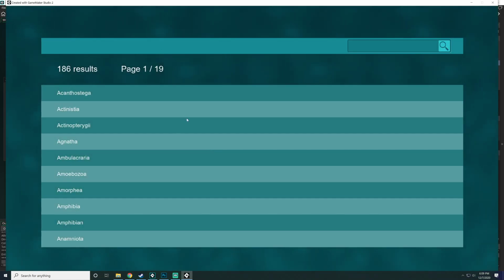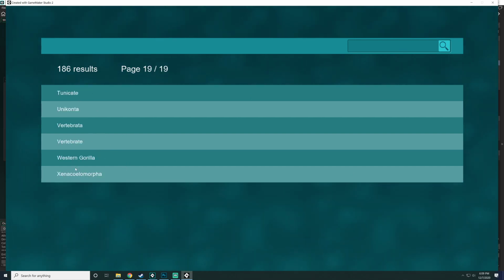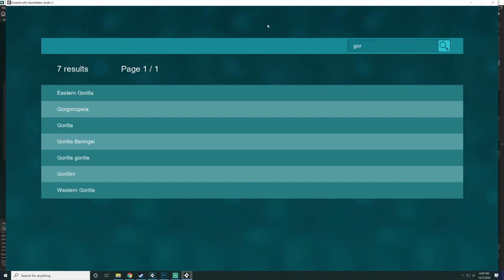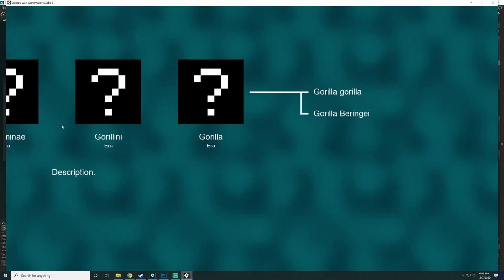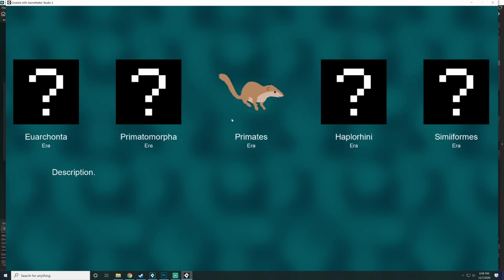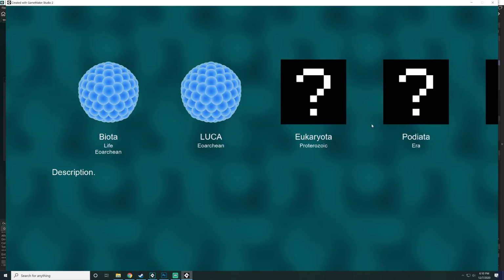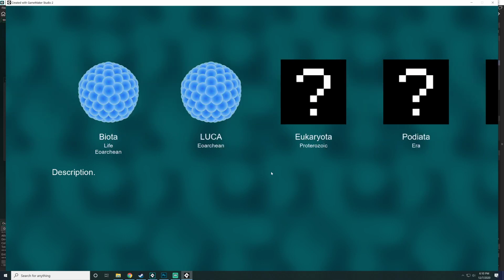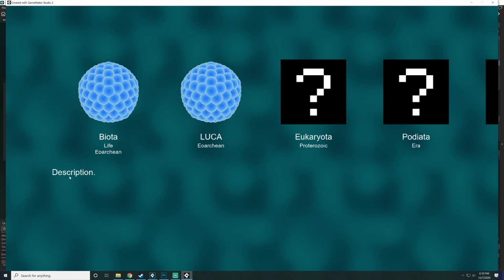Encyclopedia app Work in Progress made in Game Maker Studio 2